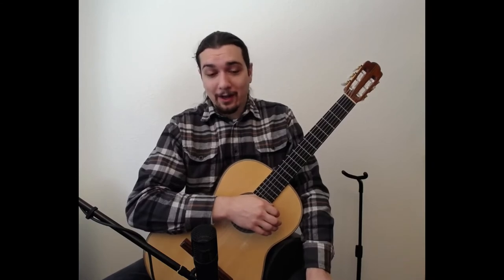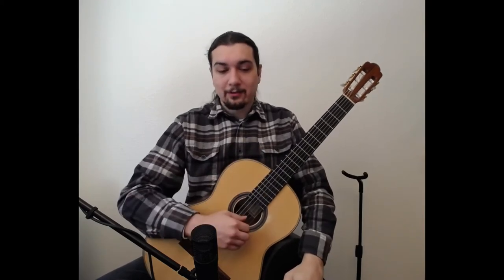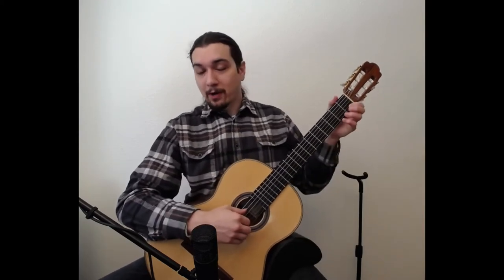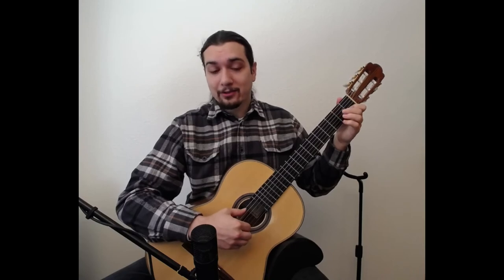Duet 8 Introduction - p.37 of Christopher Parkening Classical Guitar Method Vol.1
This video provides playing recommendations for the Duet 8 found on p.37 of the Christopher Parkening Classical Guitar Method vol. 1. The recordings are played at 100bpm.

This channel is dedicated to providing classical guitar lessons and recordings. My channel is organized into playlists, so I encourage you if you wish to quickly navigate my videos.

Brian Margell
BrianMargell.com